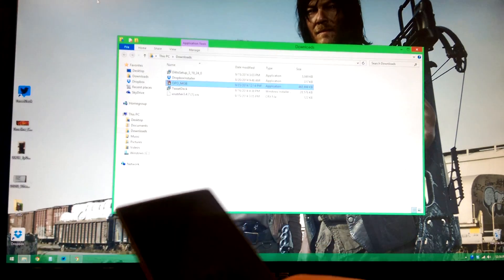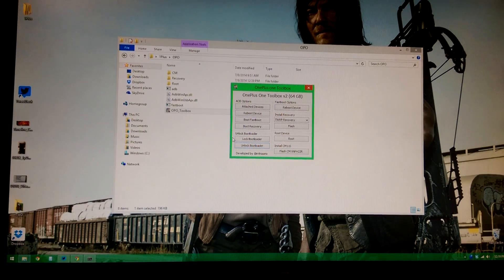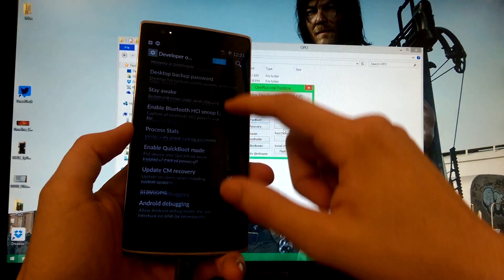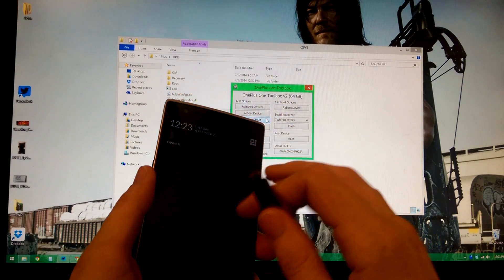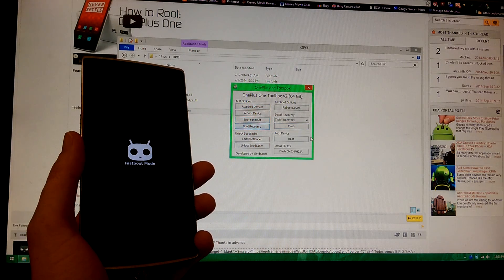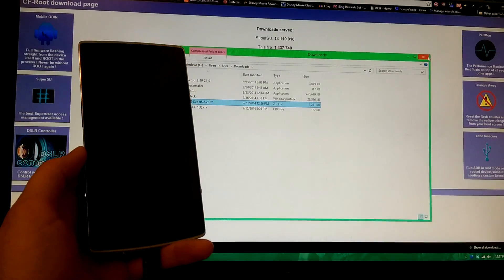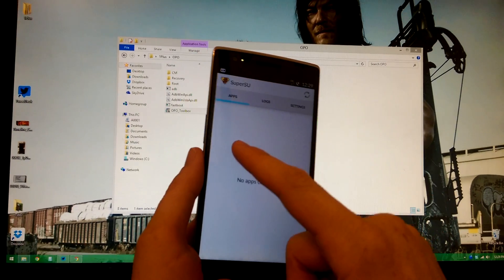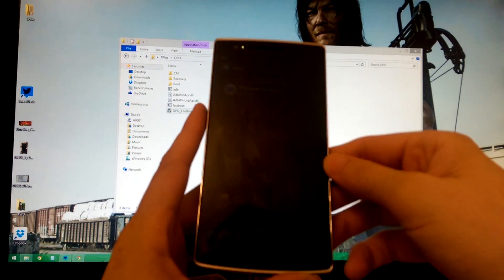Rooting The OnePlus One!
I'll add links after this is done uploading from my HTC One M8 GPE.